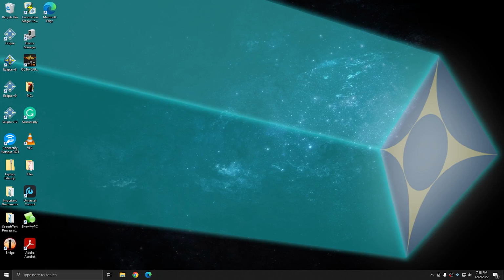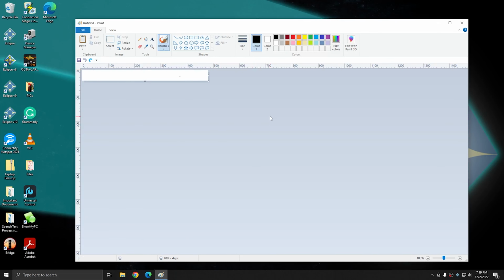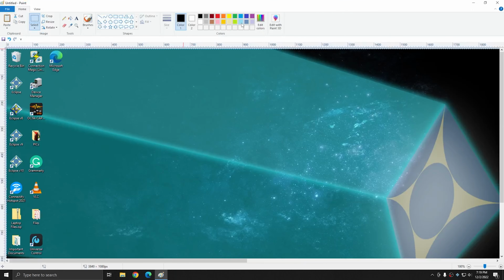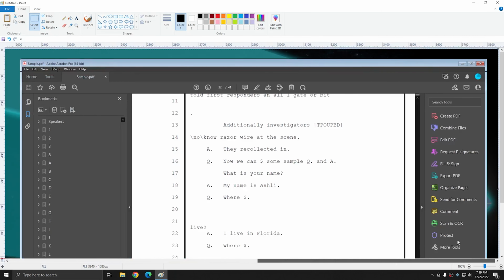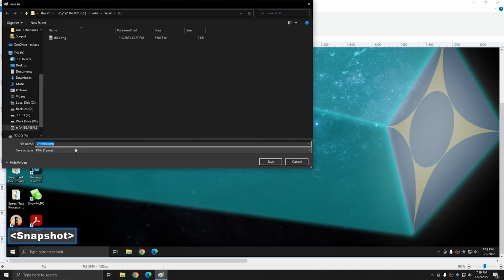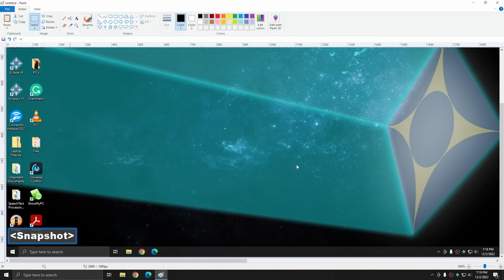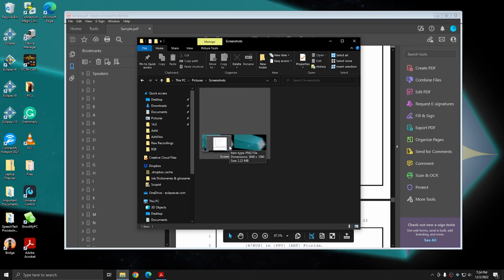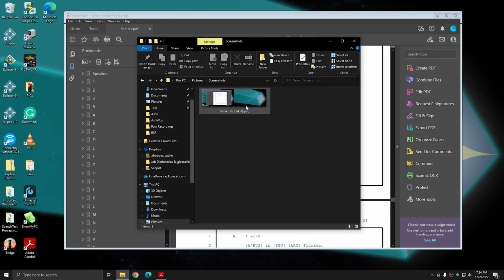Windows Workshop: The Print Screen Button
Learn how to use the screenshot button to manage screenshots outside of Eclipse with Ashli Van Dyke from Advantage Software.

Make the most out of this easy tool!